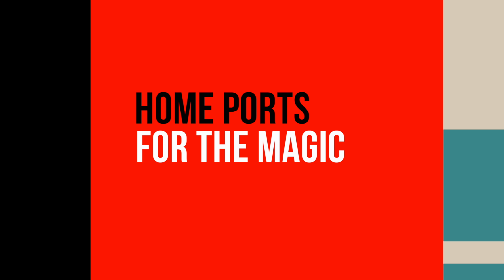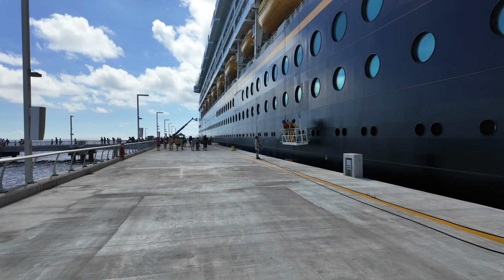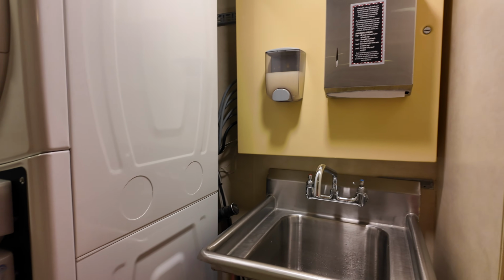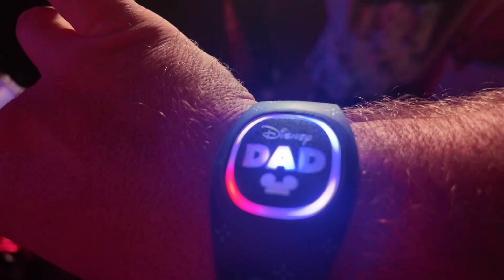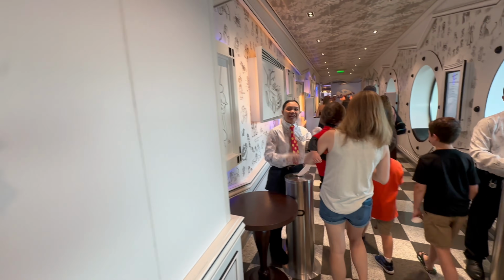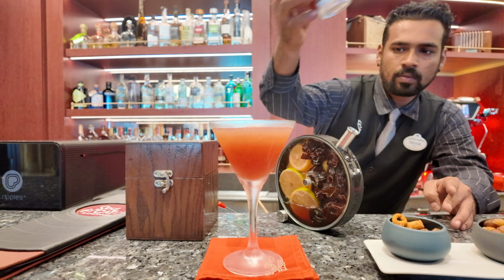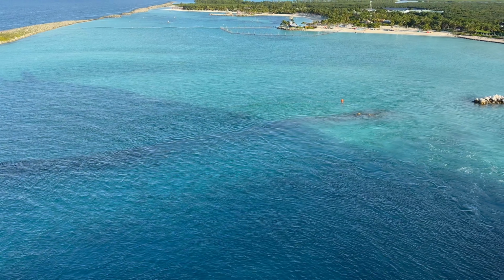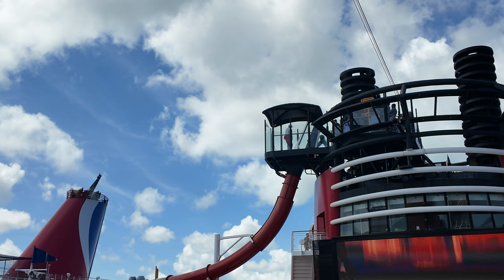Things to Know Before Sailing on the Disney Magic - Disney Cruise Line's First Ship!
The Disney Magic is Disney Cruise Line's first ship ever launched- how does it differ from other ships in the fleet, and how can you make your Disney Cruise the best vacation ever? Watch this video to hear all my tips for pre-trip planning, things to do on board, and more!